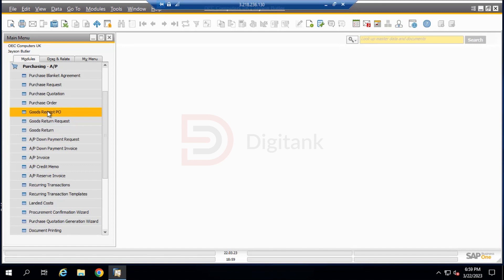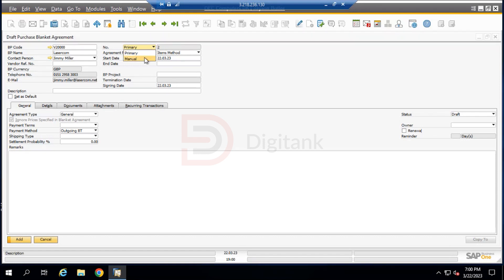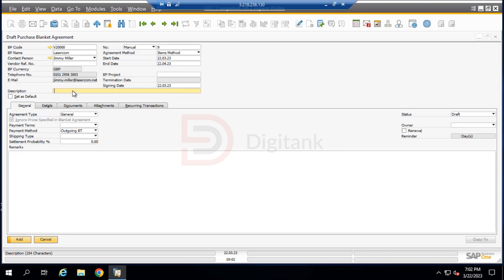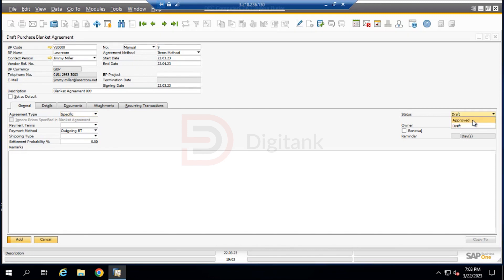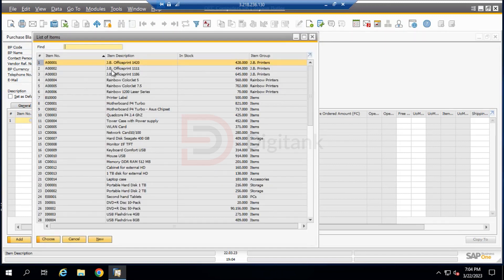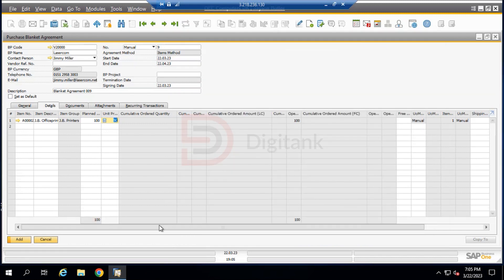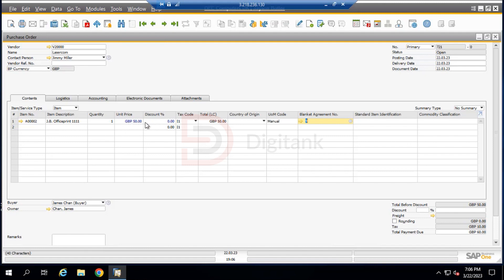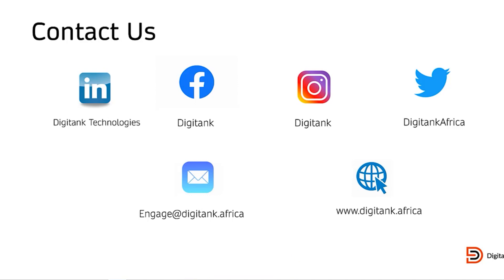SAP Business One: Purchasing Blanket Agreement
In this short video you will learn how to set up a purchasing blanket agreement in SAP Business One.

SAP Business One aims to automate  key business functions in Financials, Sales & Opportunity, Purchasing  & Supply Chain, Production Planning and Inventory Control, Project Management,  and Analytics & Business Analytics.

ABOUT DIGITANK TECHNOLOGIES
Digitank Technologies take pride in our unique skills of translating process pains into technology solutions that exceed customer's expectations.